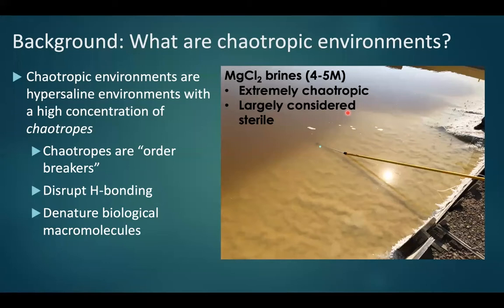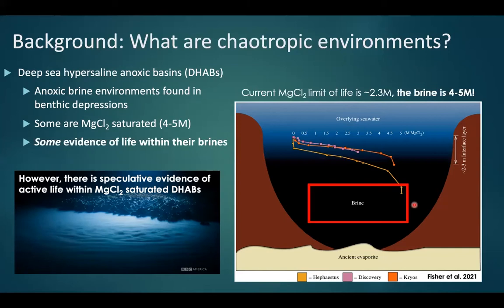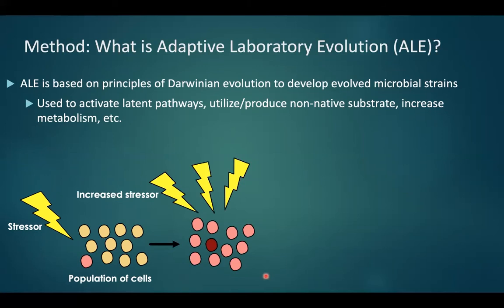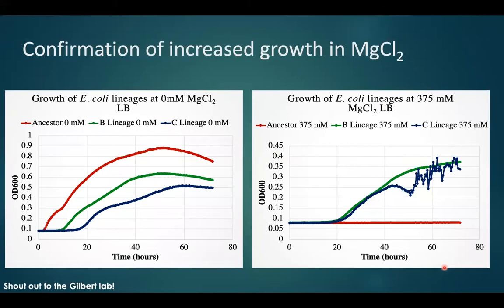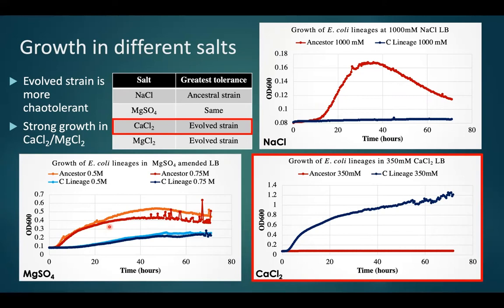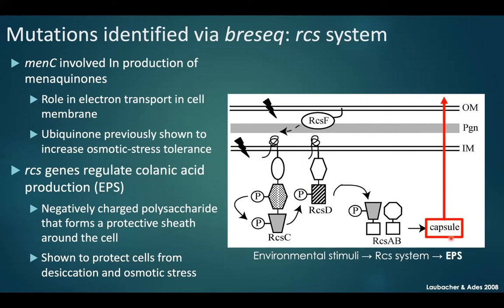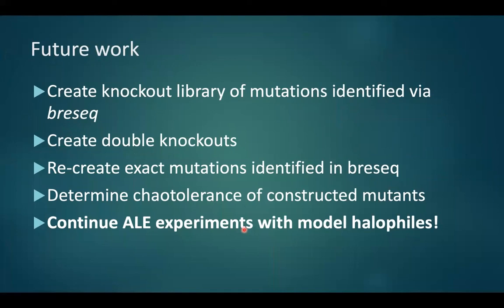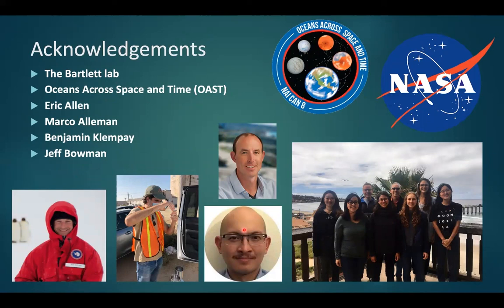Fisher, Luke: ALE of Halobacterium salinarum NRC-1 & Escherichia coli MG1655 under MgCl2 stress